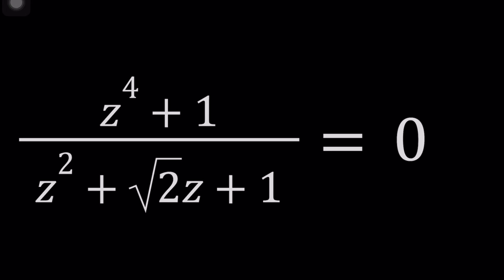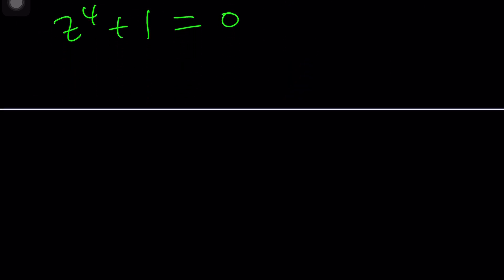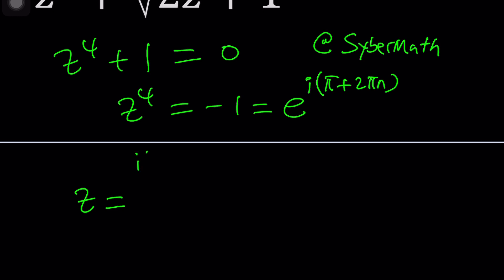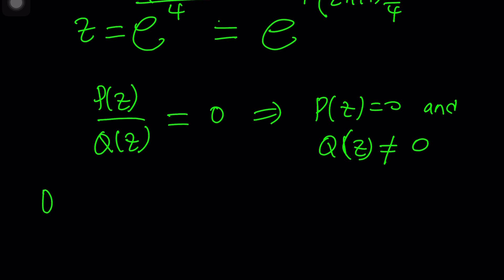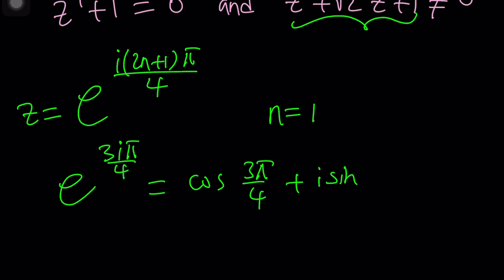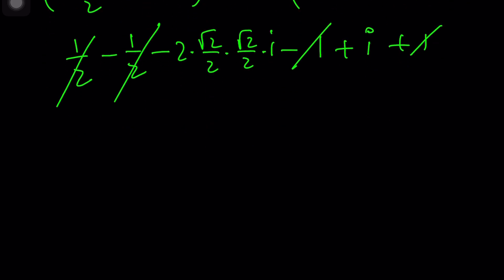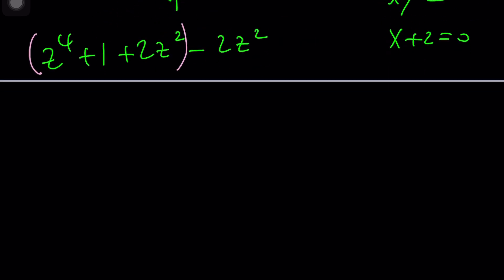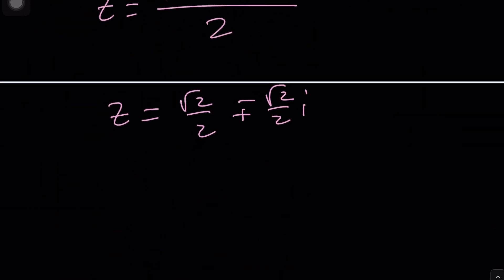A Rational Equation | Problem 456